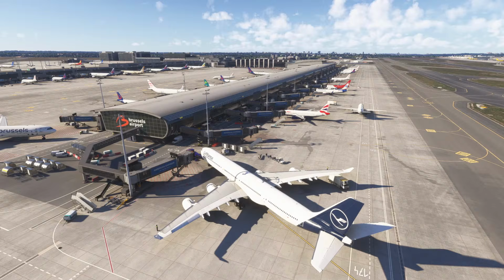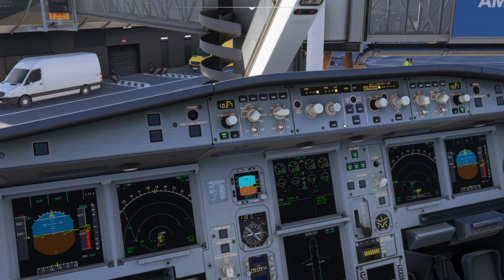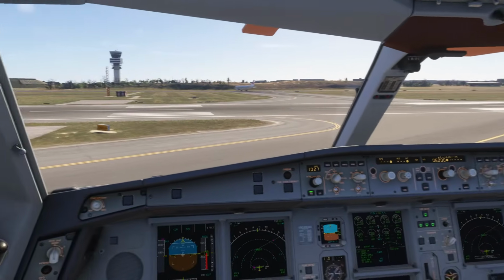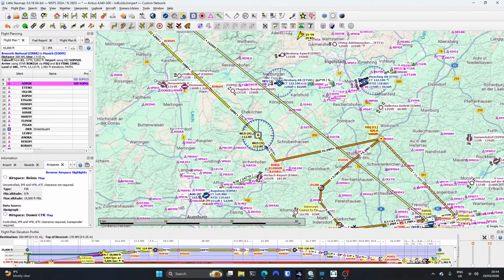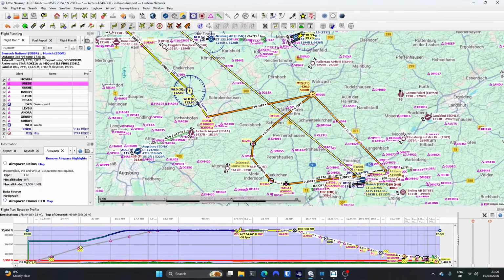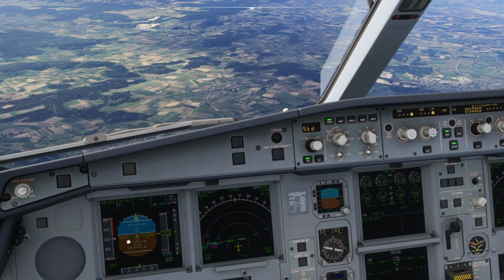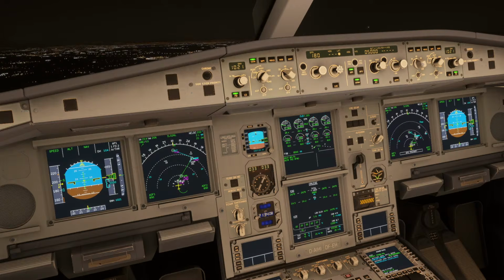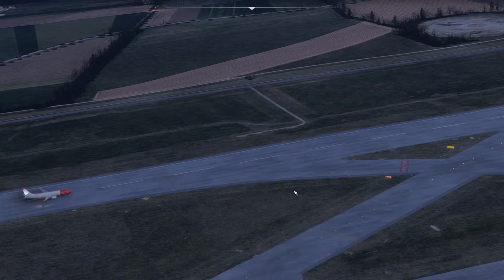Livestream flying the Airbus A340-600 from Brussels to Munich in Flight Simulator 2024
Tonight we're flying the Aerosoft/ToLiss A340-600 from Brussels in Belgium to Munich in Germany. It's obviously a much shorter flight than the A340 might normally fly, so it will keep us relatively busy en-route.

To start the aircraft I'll be following a functional procedure of my own design that tells me what to press, what to turn, and what to configure in the cockpit to operate the aircraft in a broadly correct manner while also cutting out a lot of the checks and tests a real crew might perform.

I will be using SayIntentions.AI to provide air traffic services, and aircraft injection during the flight. If you like the look of SayIntentions.AI, you can click the link below to try it out for free!

Computer Specification:

- O/S : Microsoft Windows 11 Home 64 bit
- CPU : Intel Core i9 14900KS Raptor Lake
- Motherboard : MSI Z790 Project Zero
- System RAM : 64Gb DDR5
- GPU : NVIDIA GeForce RTX 4090
- GPU RAM : 24Gb GPU RAM
- Storage : 4Tb Western Digital SN850X
- Network : 500 Mbit fibre